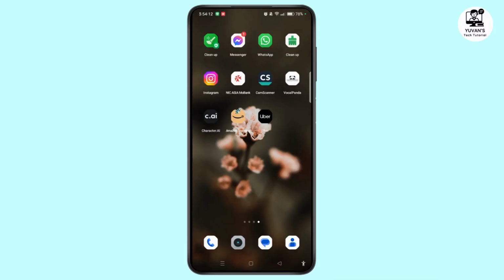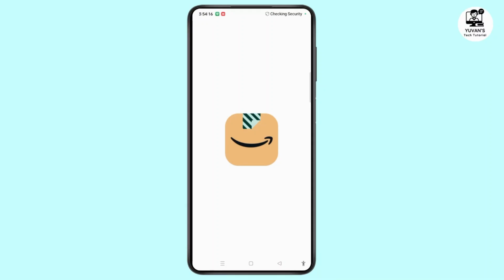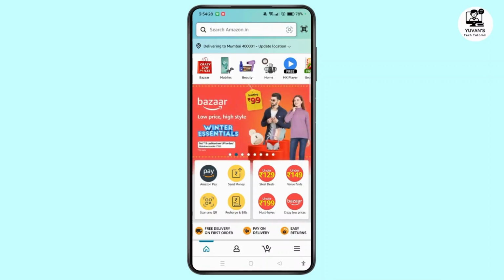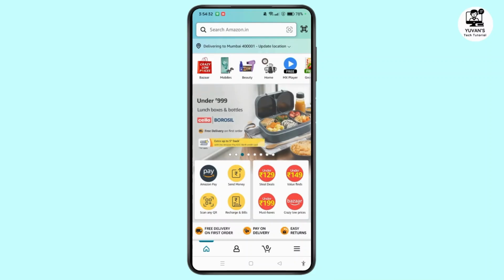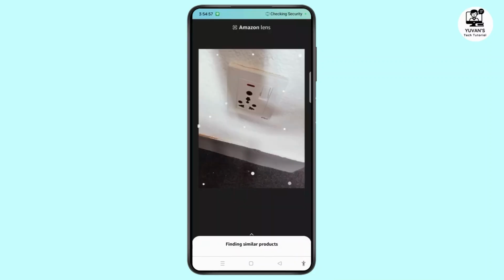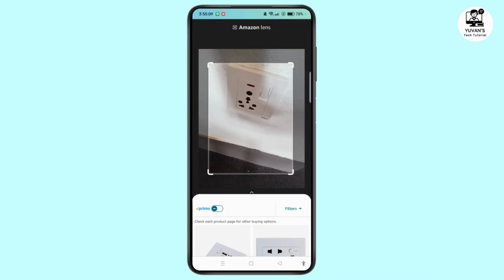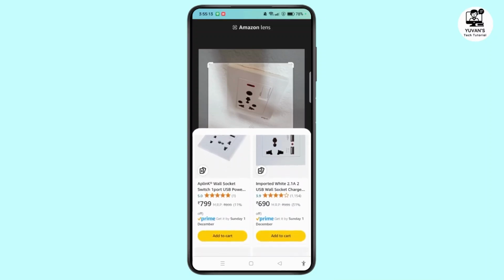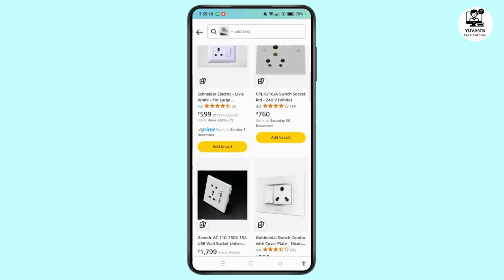How to Search Product by Camera or Image in Amazon App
In this quick and easy tutorial, learn how to search for a product by camera or email in the Amazon app. Whether you're shopping for tech, clothing, or other items, using the camera or email search feature can save you time and help you find exactly what you're looking for. Watch the video to learn how to use the Amazon app's powerful search tools!

Chapters:
00:00:00 - Introduction
Learn how to search for a product using your camera or email in the Amazon app.

00:00:05 - Launch Amazon App
Open the Amazon app on your device and log into your account.

00:00:15 - Locate the Search Bar
Find the search bar at the top-right corner of the screen.

00:00:20 - Use the Camera Icon
Tap the camera (lens) icon to begin searching by image.

00:00:30 - Capture or Upload an Image
Take a photo or upload an image from your gallery to find related products.

00:00:40 - View Search Results
Browse through the related product options that Amazon shows you.

00:00:50 - Add to Cart
Add the product you like to your cart and proceed to checkout.

00:01:00 - Conclusion